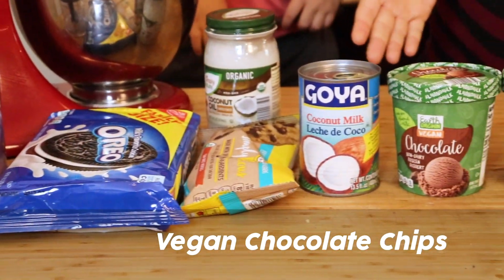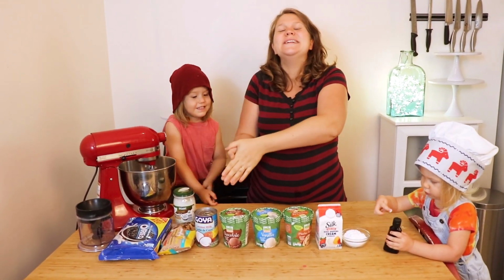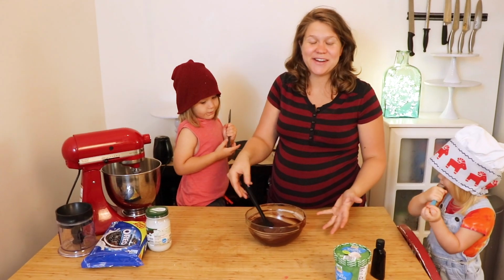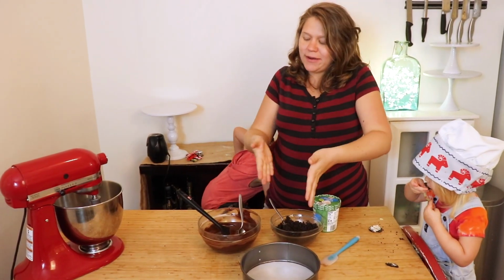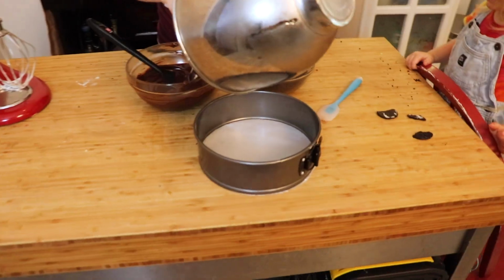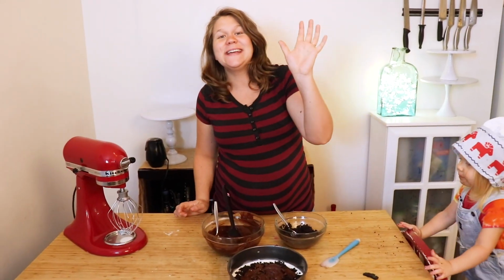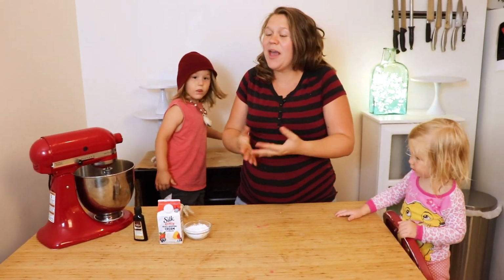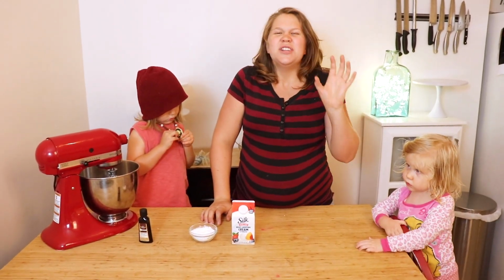Vegan Ice Cream Cake | So Good!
This is video is all about how to make vegan cream cake! I really enjoyed making this and it tasted great and my kids loved it! I hope you enjoy! Question: What is your favorite vegan summer dessert?

Vegan Icecream Cake:
Yield one 8" round

3 Qts of your favorite vegan iceacream.
1 package of Oreos
2 Tbsp Coconut Oil
1 C Dairy Free Chocolate Chips
1/2-3/4 C Coconut Milk/Cream
1 Qt. Dairy Free Whipping Cream
4 Tbsp. Powdered Sugar
1 tsp. Pure Vanilla Extract

 Welcome to Cake Mom! If you are new here my name is Abi. I'm, a baker, musician, and mother of 2! My life is constantly moving and changing. I hope this video encourages, inspires and motivates you to follow your dreams, and be the mother and baker you want to be.

Abi Cakes is my local business out of St Augustine Florida. My specialty is simply elegant cakes with quality first!

edits: Adobe Premiere
Awesome table: IKEA
Camera: Canon SL2